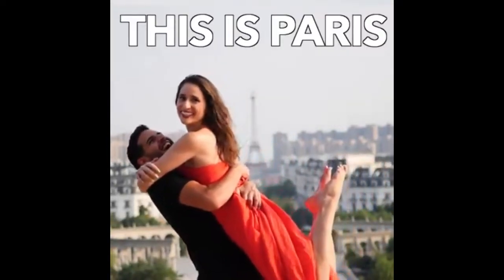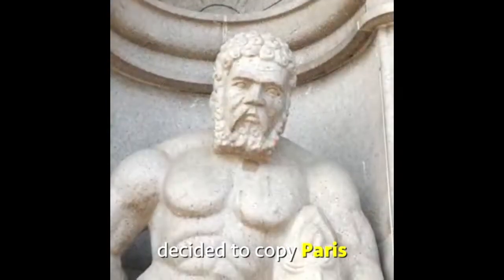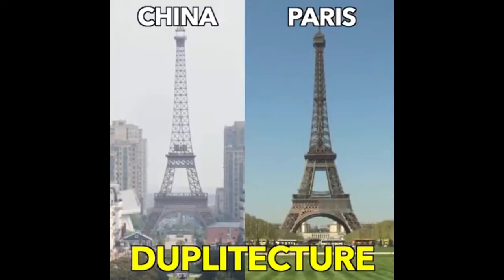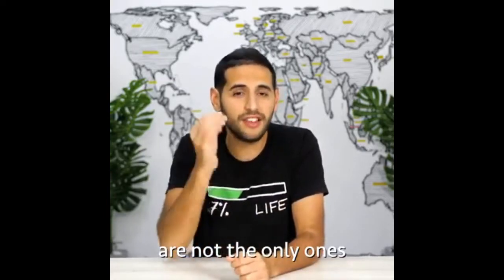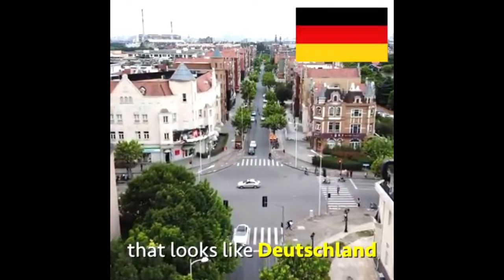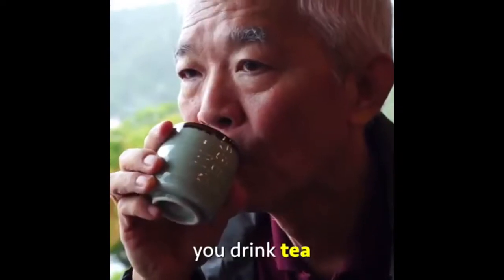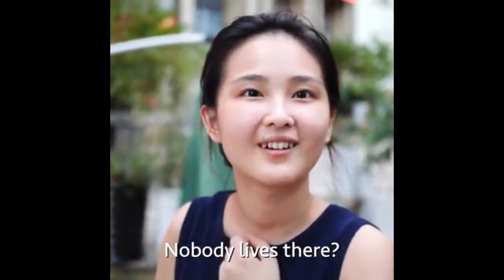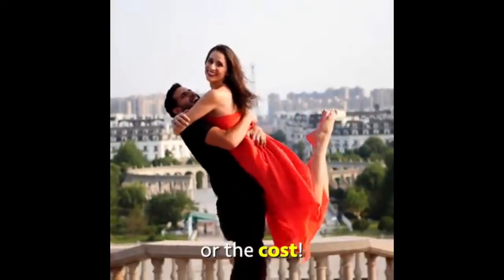【旅遊風情】中國耗資270億 完全仿照歐洲風情特色小鎮來打造的旅遊觀光景點